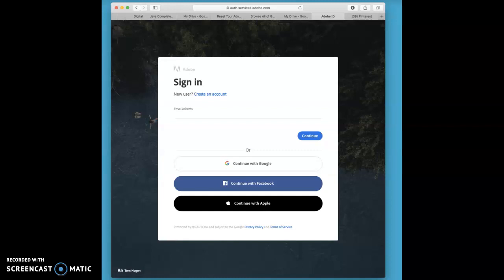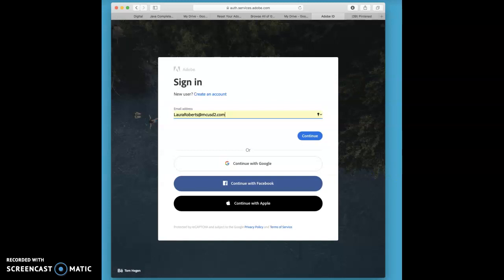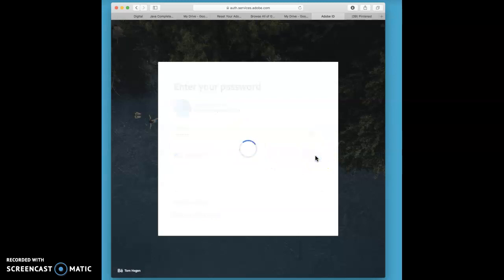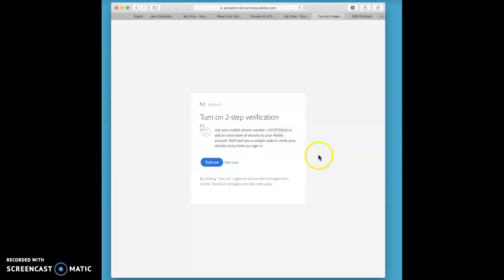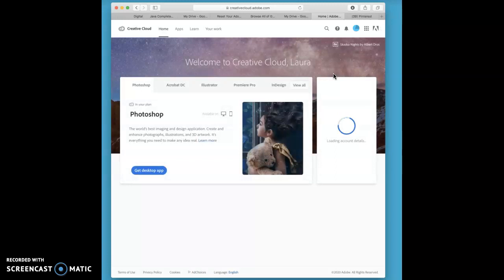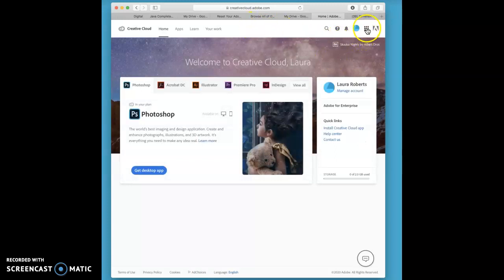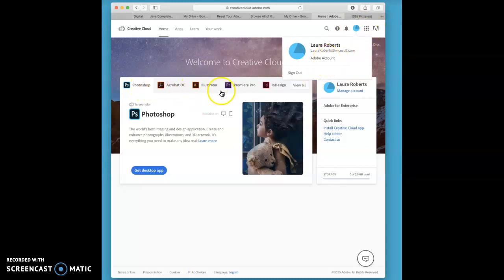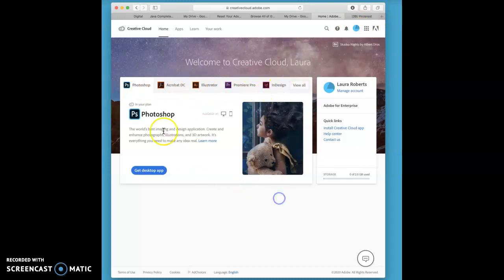Adobe Free for 60 Days